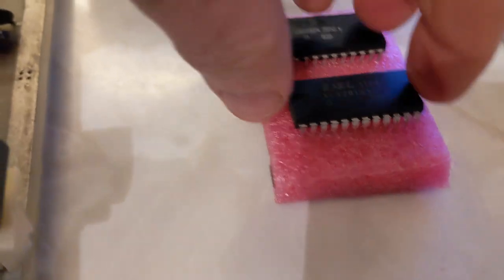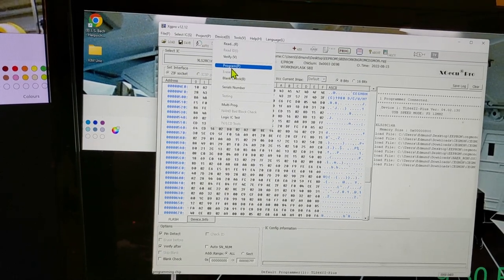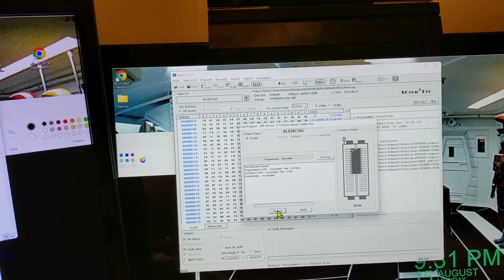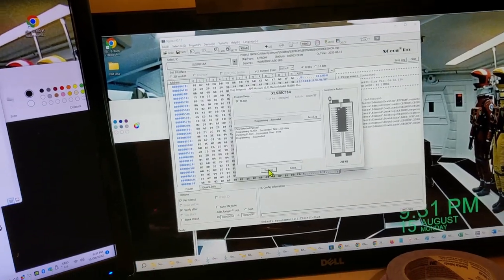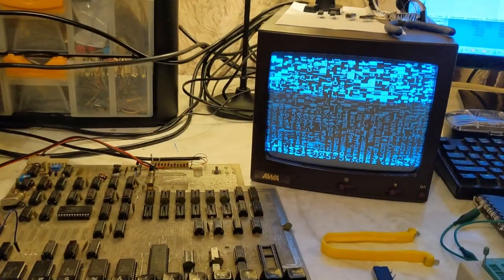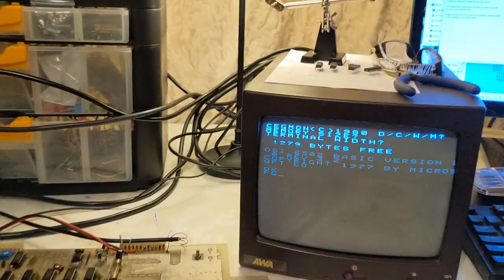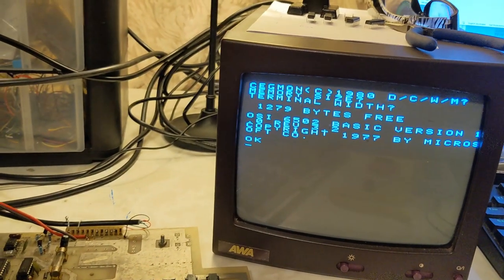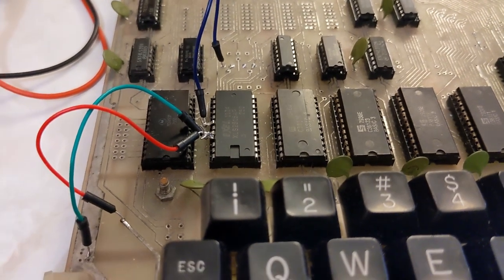Ohio Superboard II Rev B Model 600 SYN600 upgrade to CEGMON ROM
SYN600 upgrade to CEGMON ROM
EEPROM 2816 Monitor ROM replacement
Pin 20 (assigned to the non-inverted phi-2 clock) is now connected to GND
Pin 21 is connected to +5V to ensure no writes to a 2816 EEPROM can occur.
Pin 18 is now connected to  U18 – pin 4) /MCS signal which is active-low.